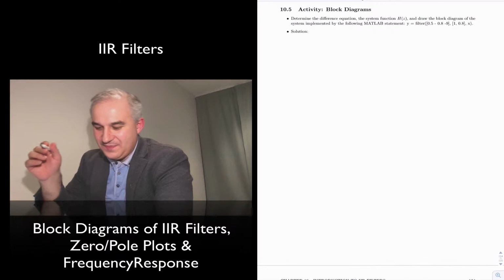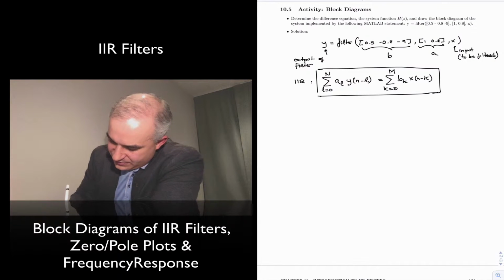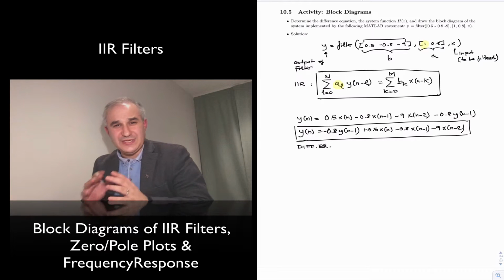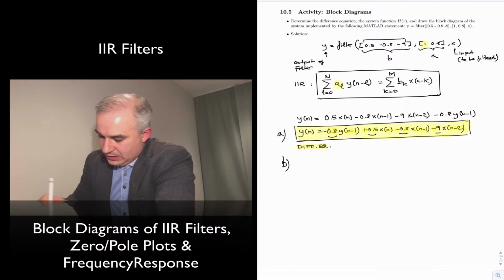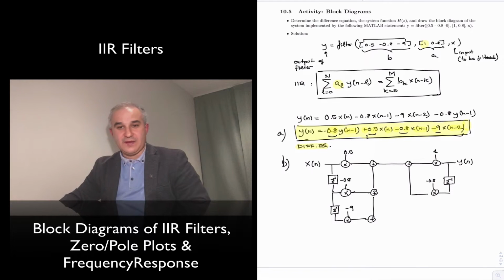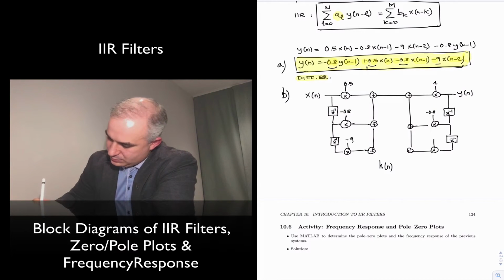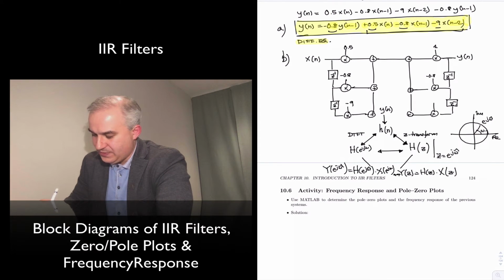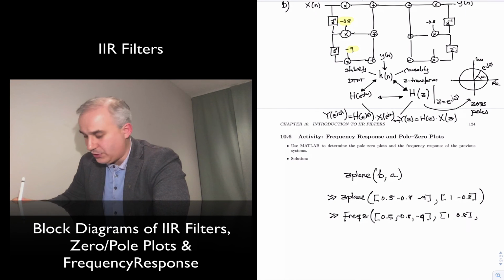T10V4-Example of IIR Filter Block Diagram, Zero/Pole Plot & Frequency Response Plot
Example of IIR Filter Block Diagram, Zero/Pole Plot & Frequency Response Plot (MATLAB functions including place, freqz, filter, filtfilt)